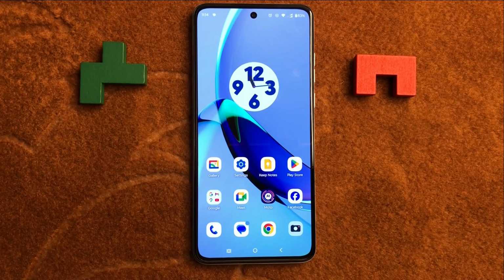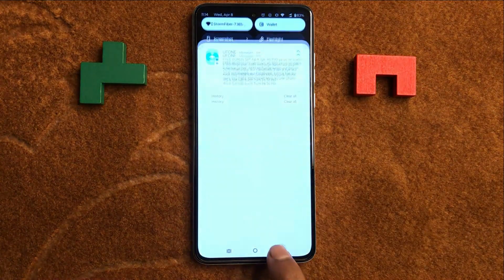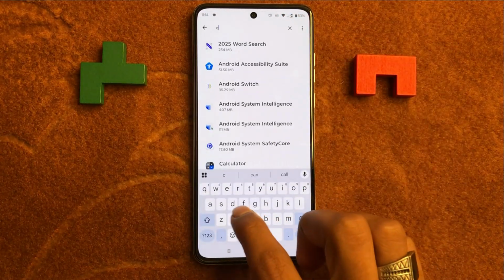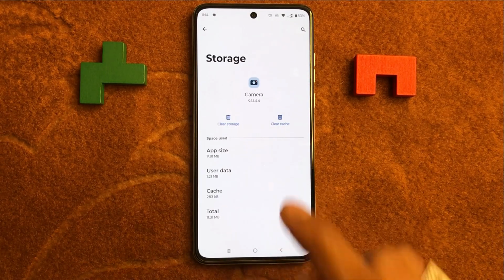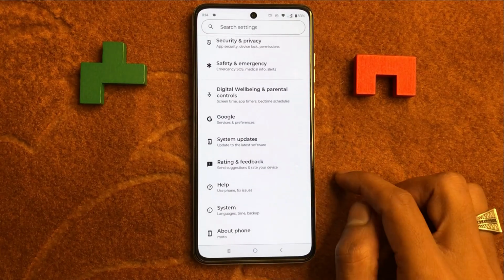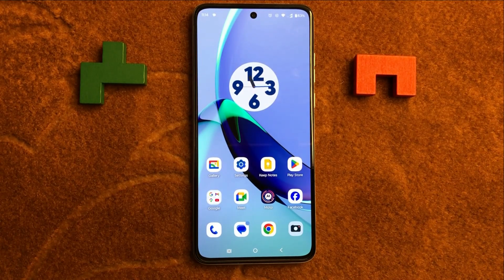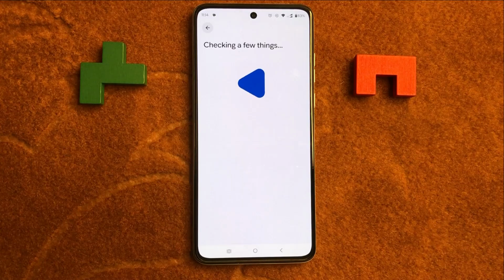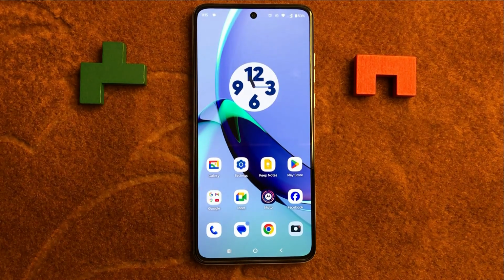How to Fix Camera Shutter Lag in Motorola Moto G Stylus (Easy Method)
How to Fix Camera Shutter Lag in Motorola Moto G Stylus